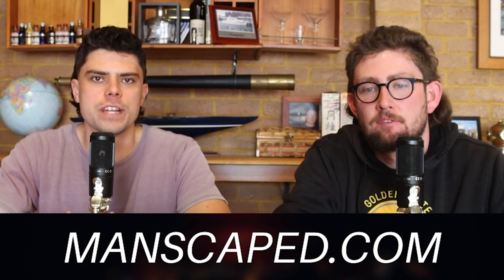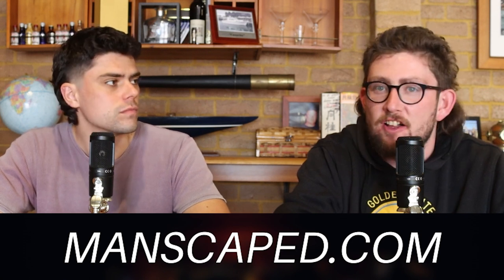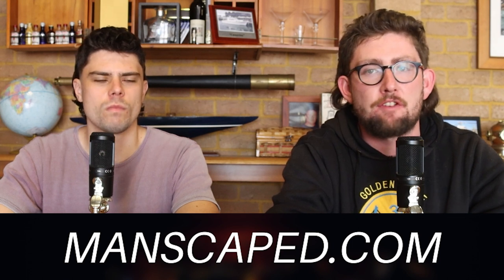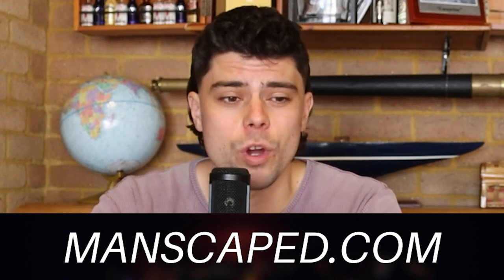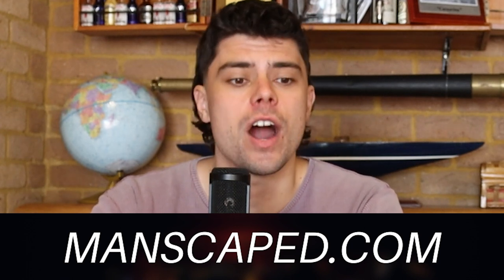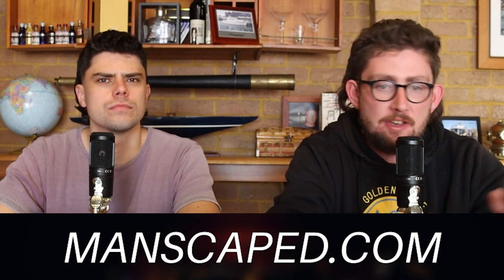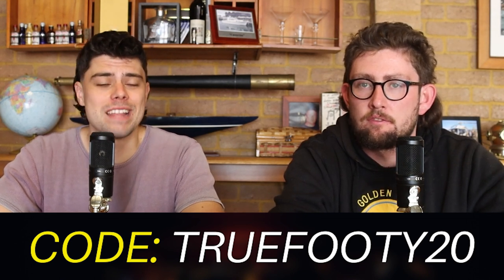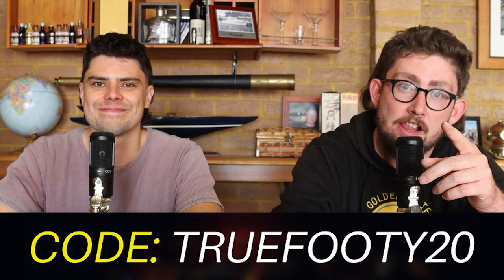AFL 2022 GRAND FINAL PREDICTIONS | True Footy Podcast #92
Jesse & Bush return to the podcast to discuss the upcoming 2022 AFL Grand Final.